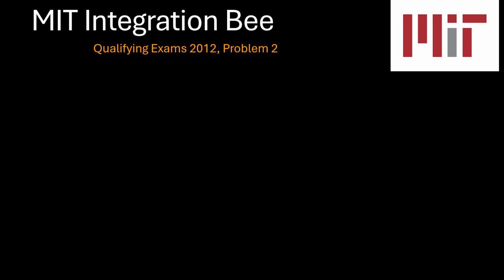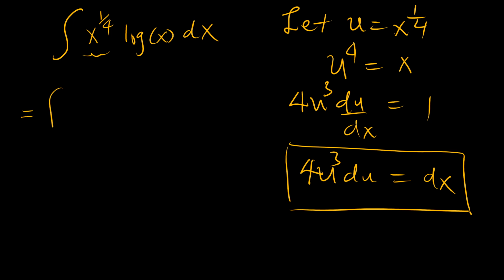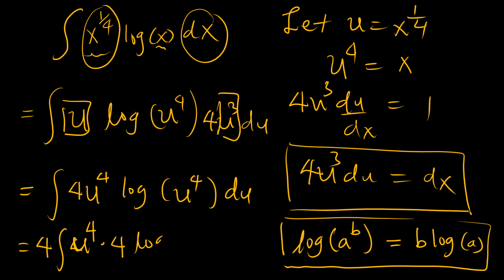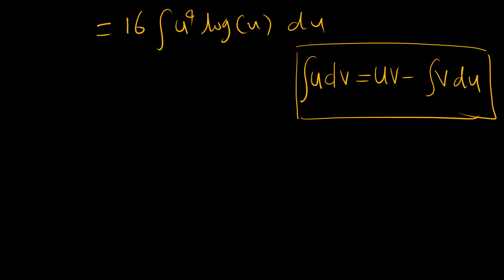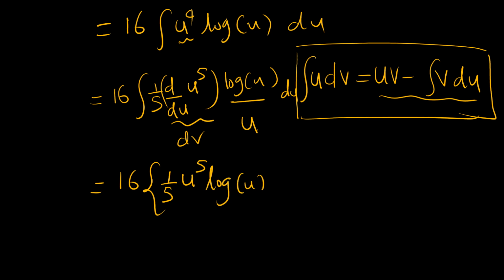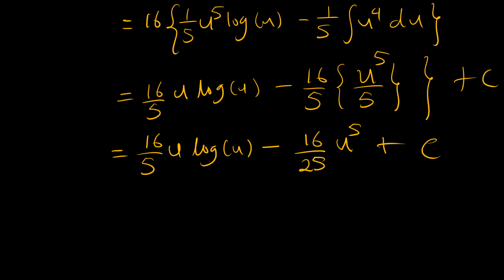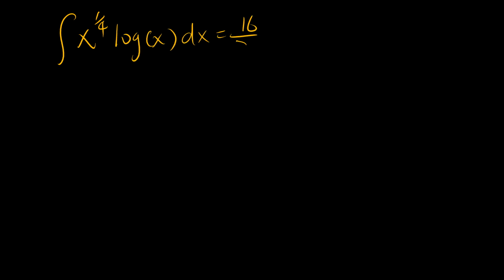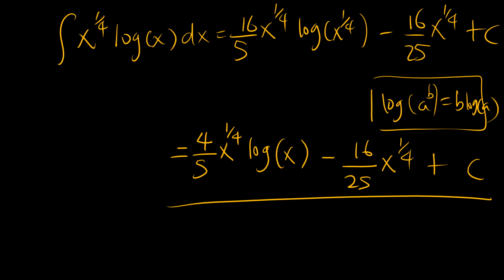MIT 2012 Integration Bee Qualfiying Exams, Probem 2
We solve the second problem in the 2012 MIT Integration Bee Qualifying Exams set of problems.